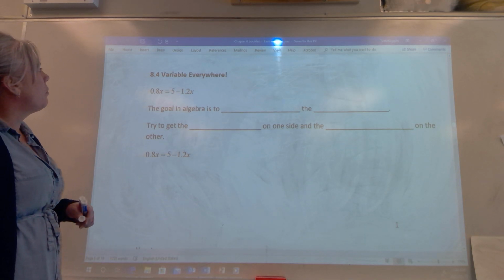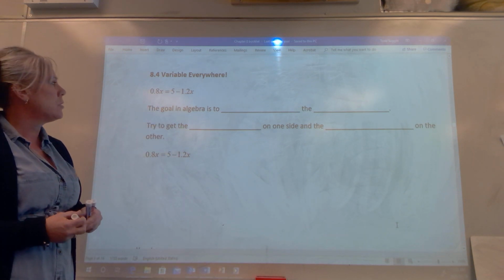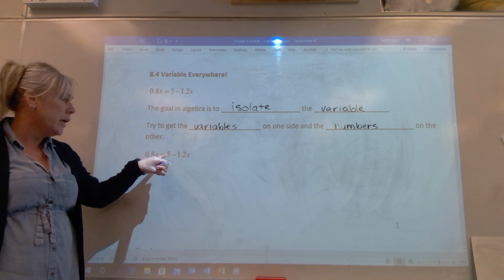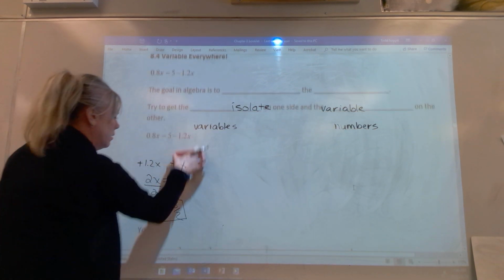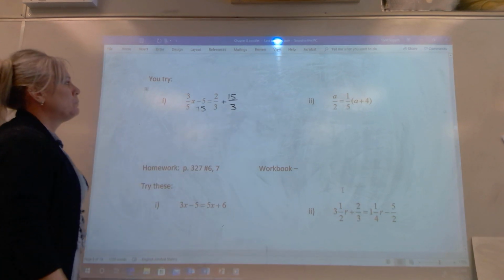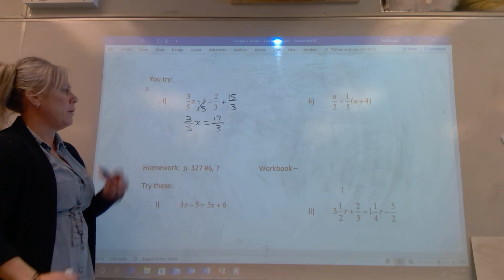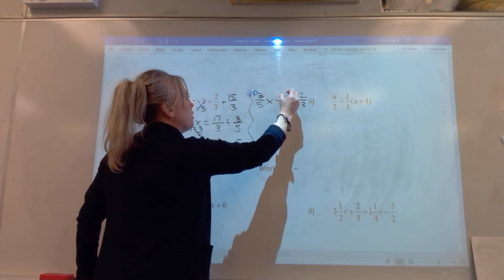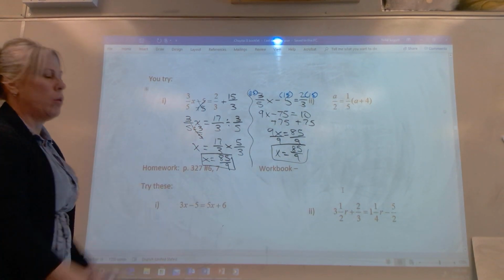8 4 intro